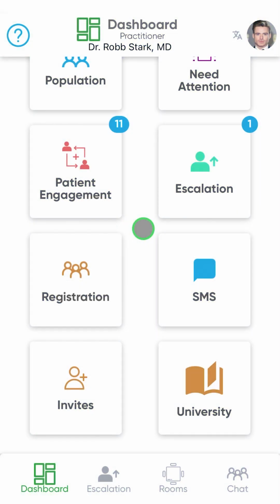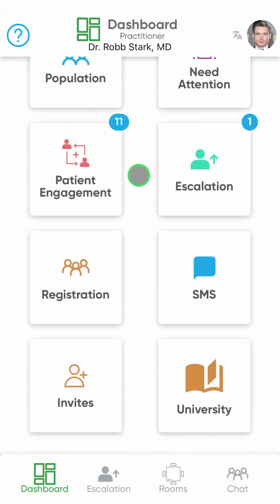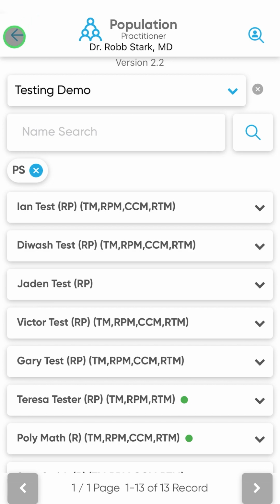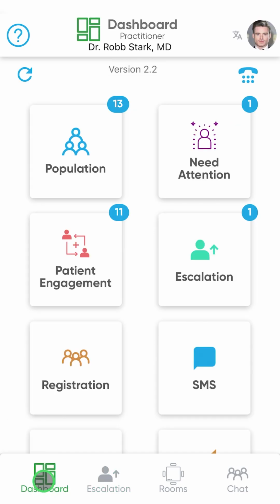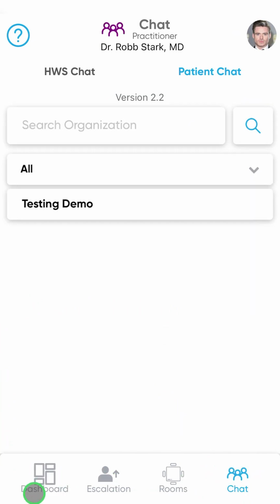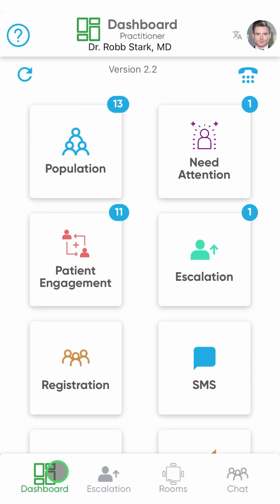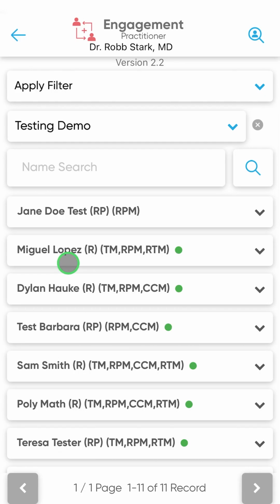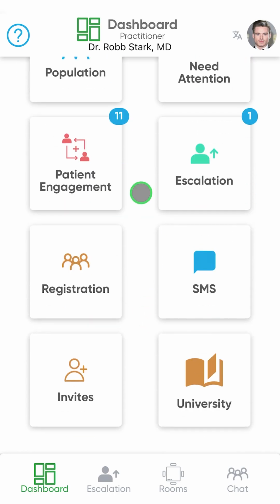Health Wealth Safe | Care App Tutorial | Dashboard Overview